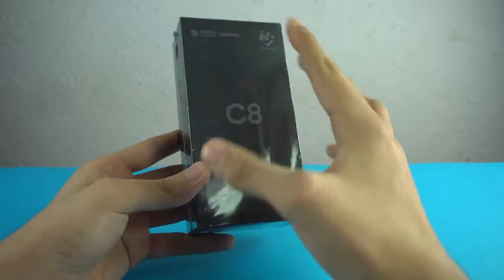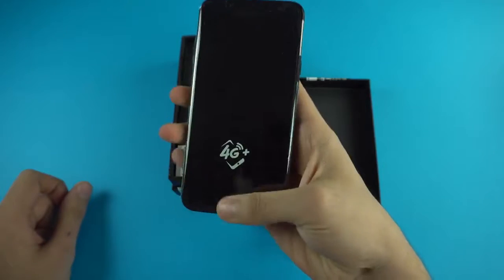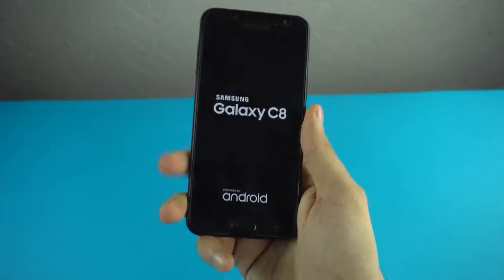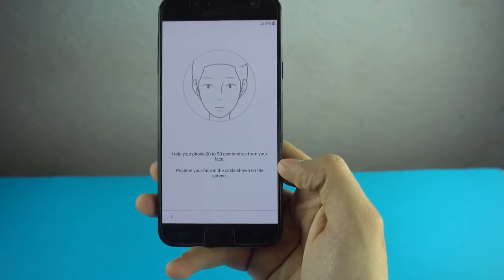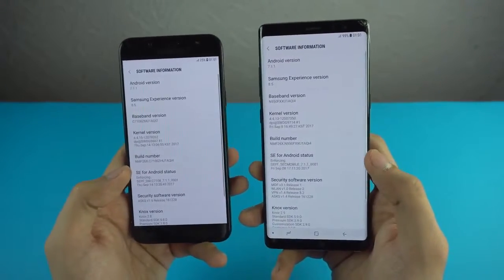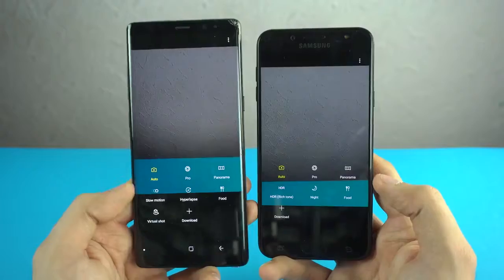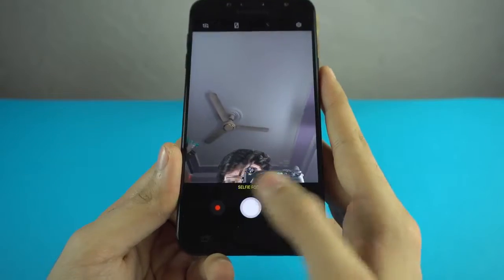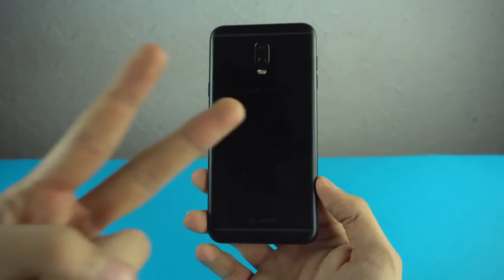Samsung Galaxy C8 Unboxing & First Look